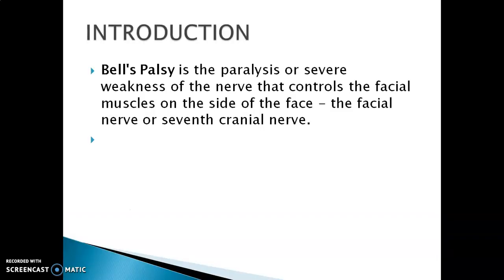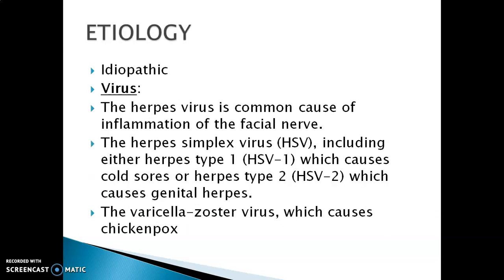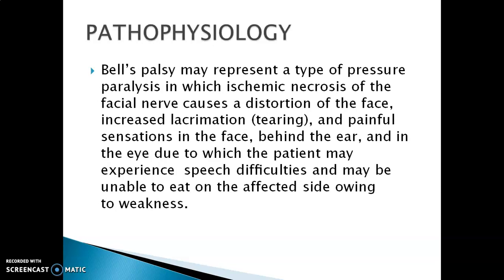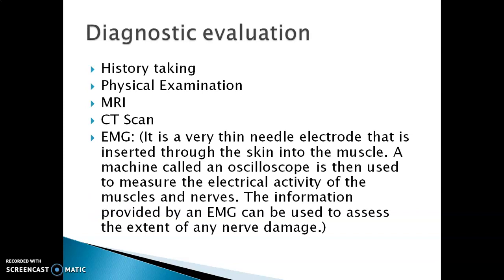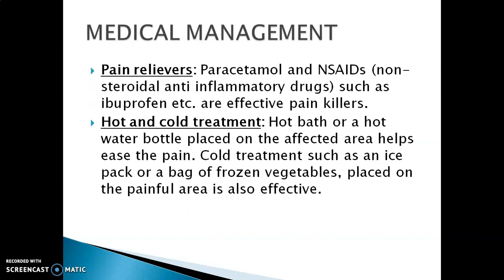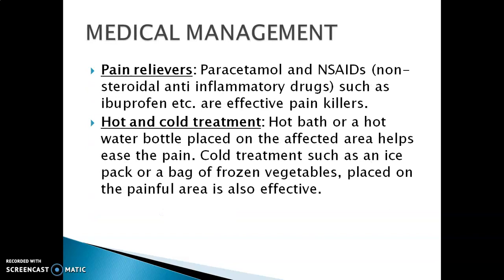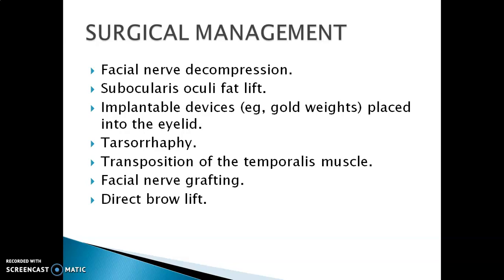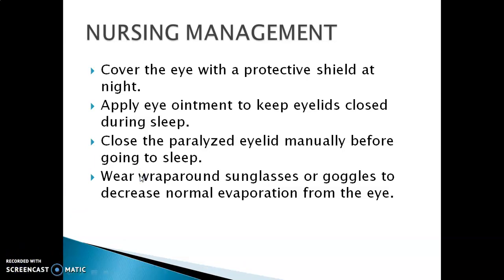BELLS PALSY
In this video students will be able to tell regarding bells palsy, how to examine it and what all medication and nursing management has to be given to the patient.